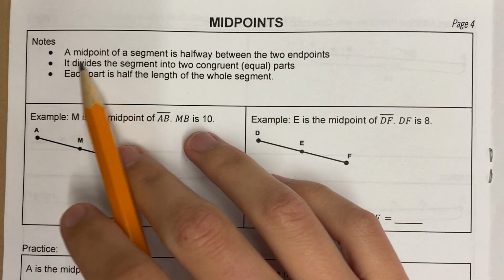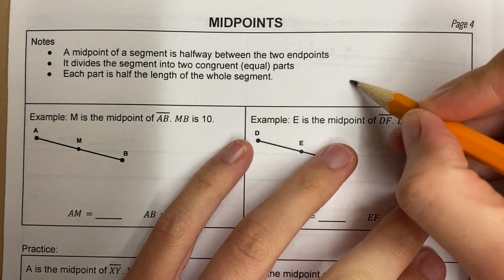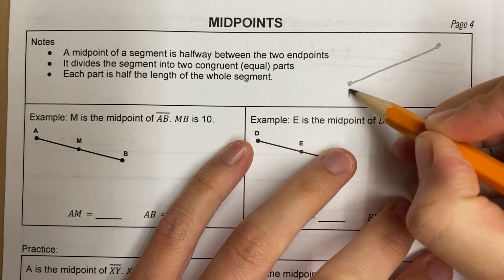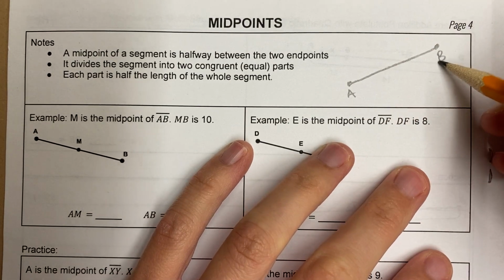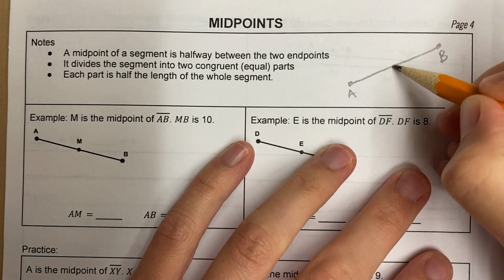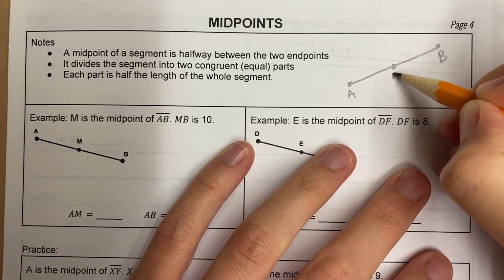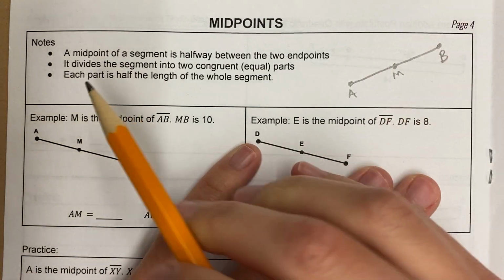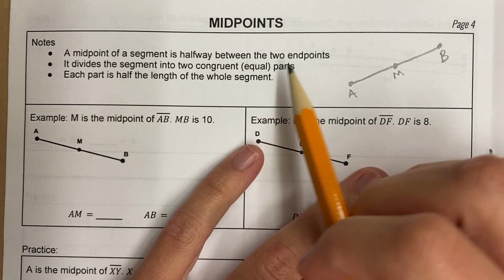Midpoint one step